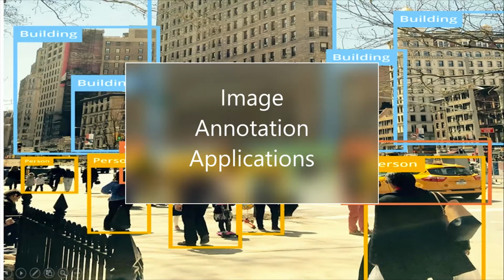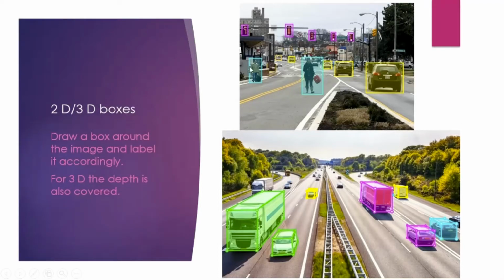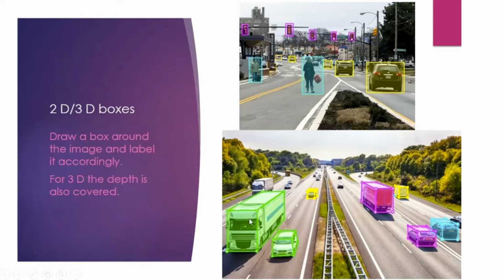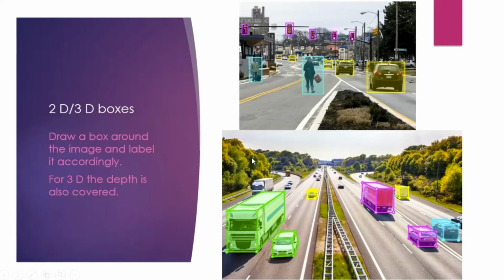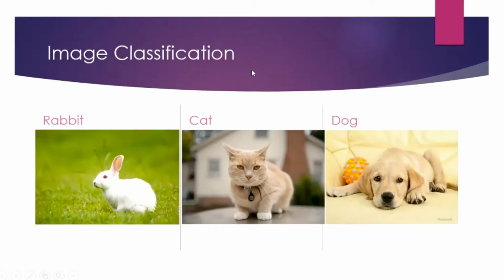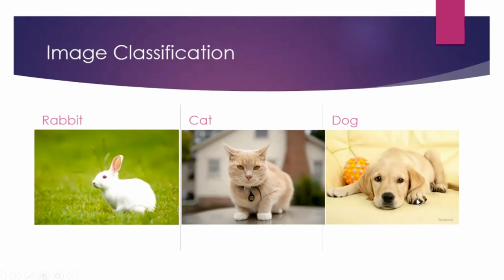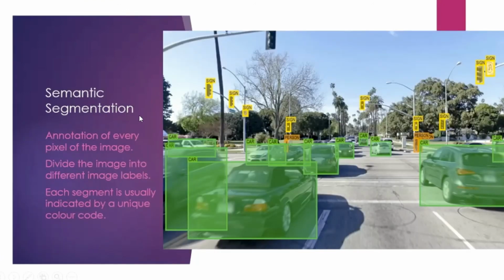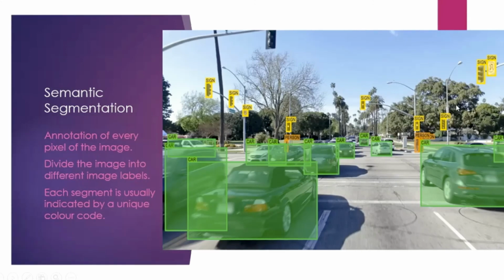Applications Of Image Annotation | Computer Vision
The video describes the top Applications of Image Annotation with examples and interactive images. It is also an application of  Computer Vision.
Computer Vision is an application of Artificial Intelligence.